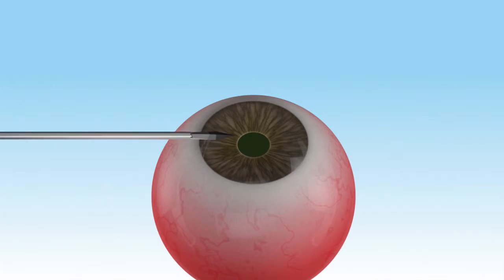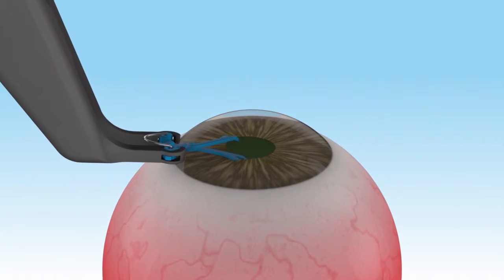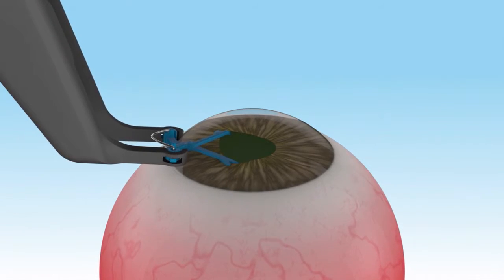Clinical Applications of the APX 200 Pupil Expanding Device